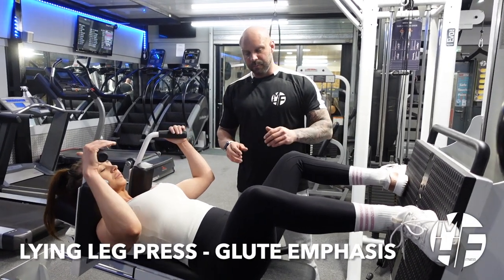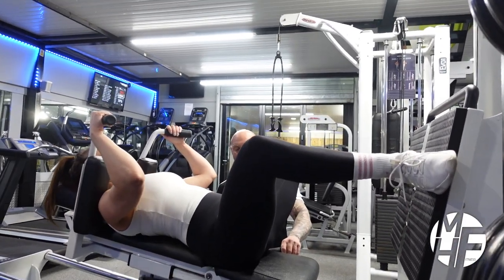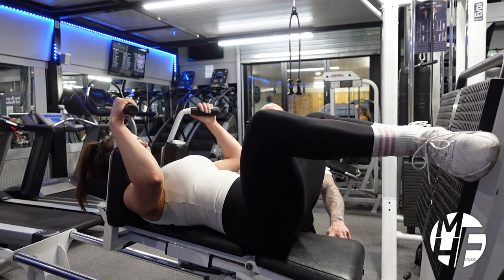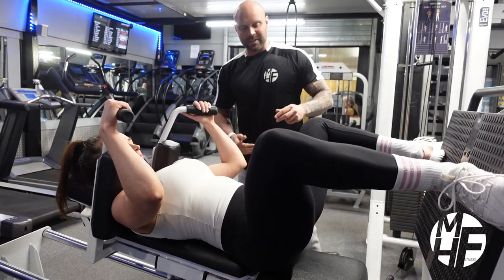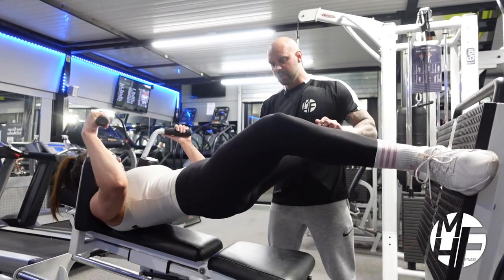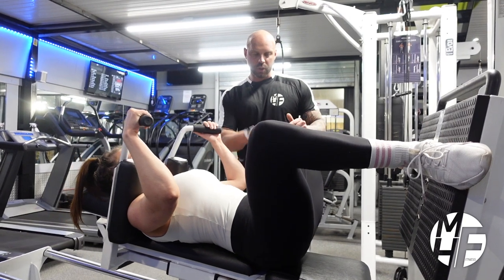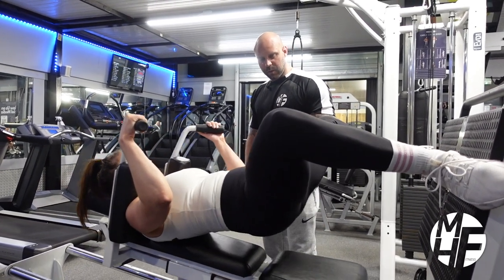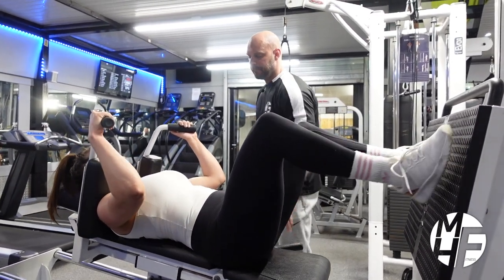How To Do a LYING LEG PRESS WITH GLUTE FOCUS: A Step-by-Step Tutorial for Better Leg & Glute Workout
In this video, we'll show you how to perform the lying leg press with a focus on targeting your glutes for increased strength and muscle development. We'll cover proper form and technique, including how to engage your glute muscles and maintain good posture throughout the exercise.

We'll also discuss common mistakes people make when performing the lying leg press with glute emphasis, and provide tips and modifications to help you perform the exercise safely and effectively based on your fitness level and goals.

Whether you're a beginner or an experienced athlete, this tutorial will provide you with valuable information to take your lying leg press game to the next level with maximum glute activation